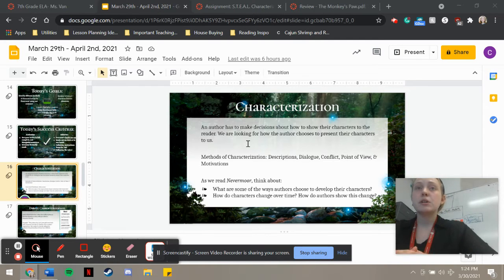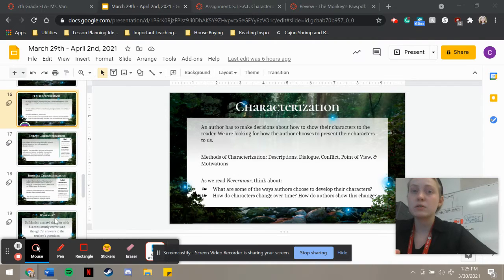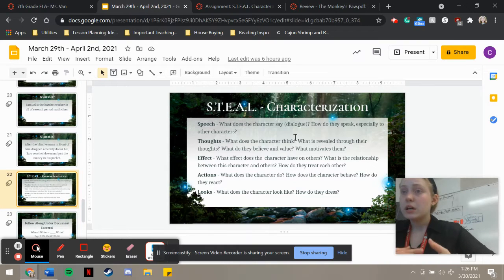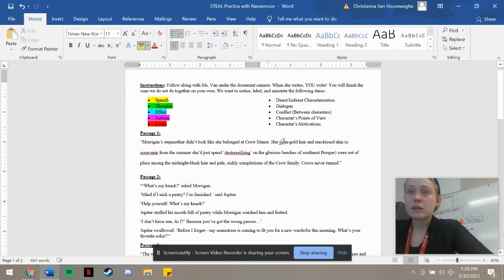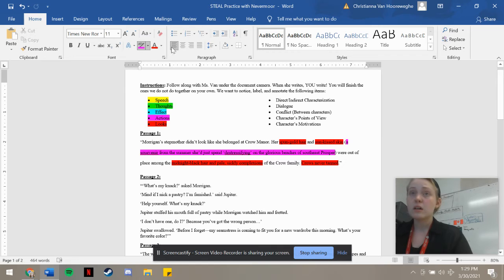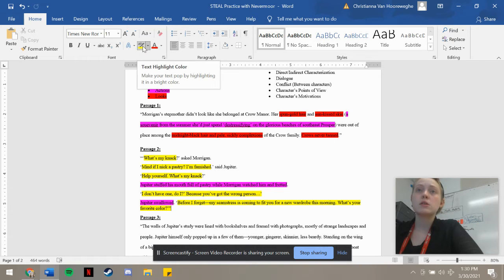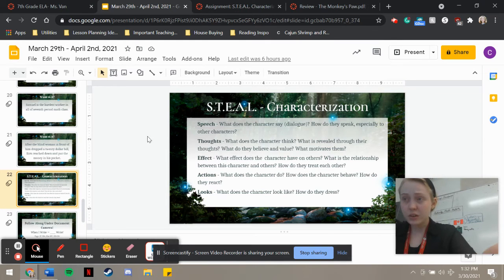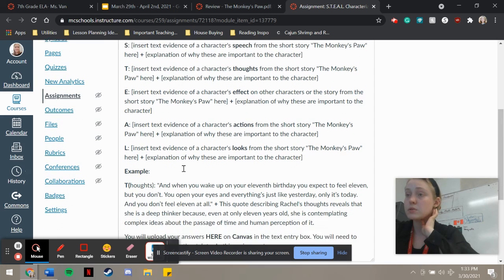Video: S.T.E.A.L. Characterization Instructions